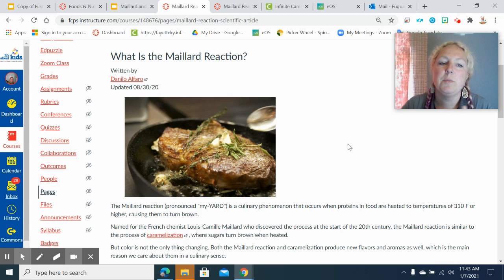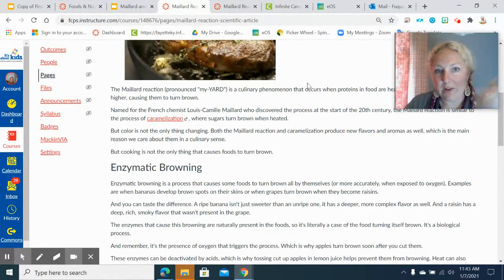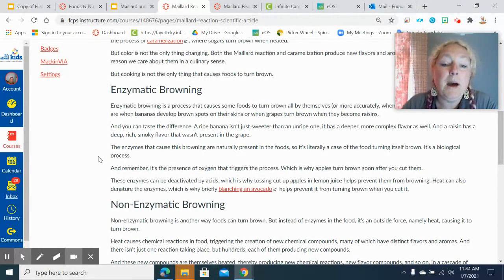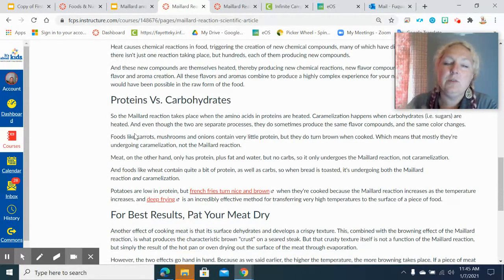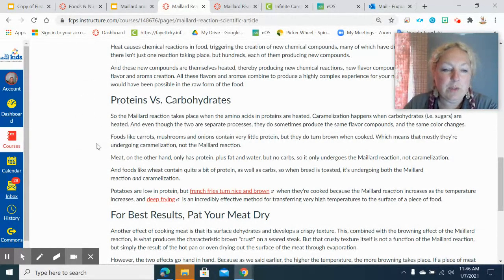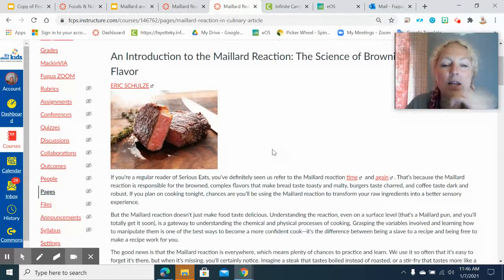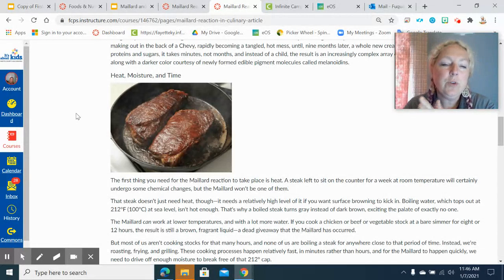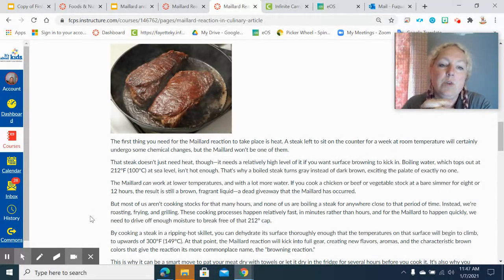Maillard Reaction Summary